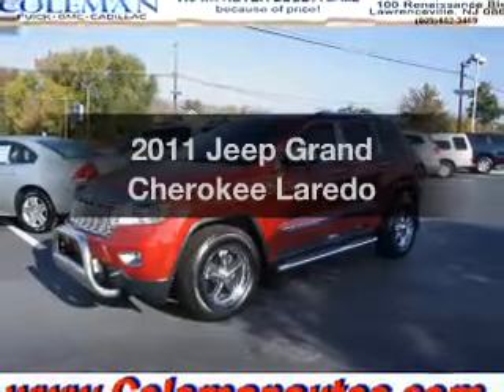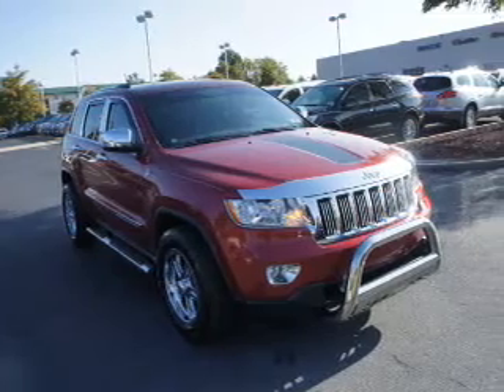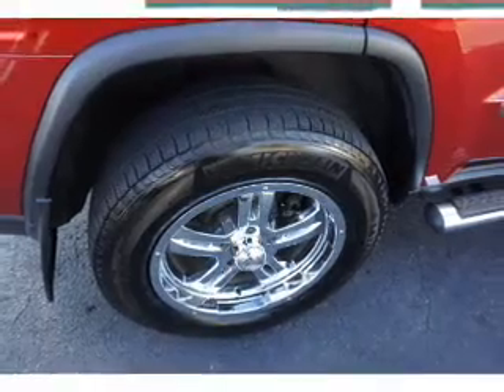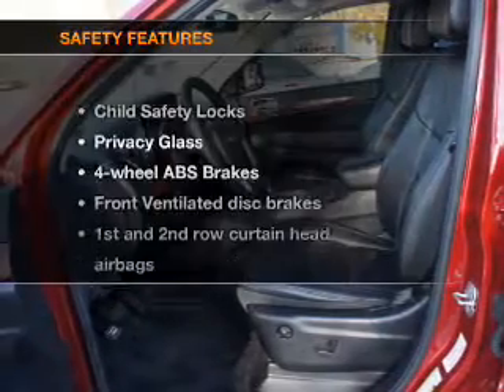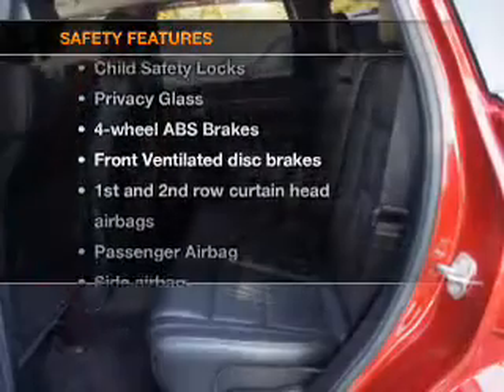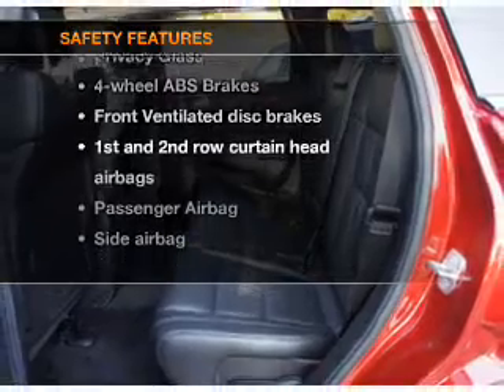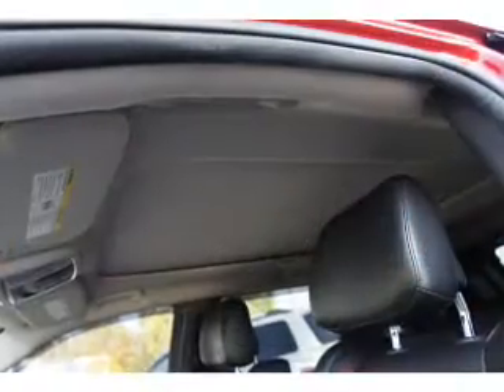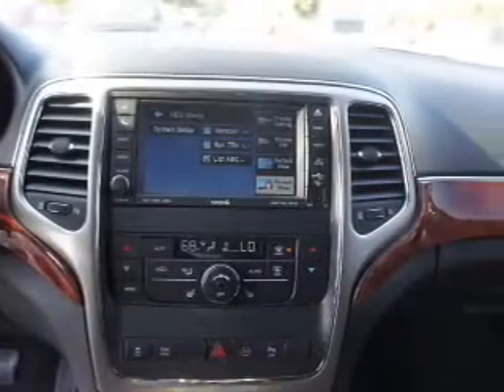2011 Jeep Grand Cherokee - Lawrenceville NJ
Year: 2011
Make: Jeep
Model: Grand Cherokee
Trim: Laredo
Engine: 5.7 liter 8 cylinder 16 valve
Transmission: Automatic with Overdrive
Color: Inferno Red / Crystal Pearlcoat
Mileage: 22844
Address:
100 Renaissance Blvd.